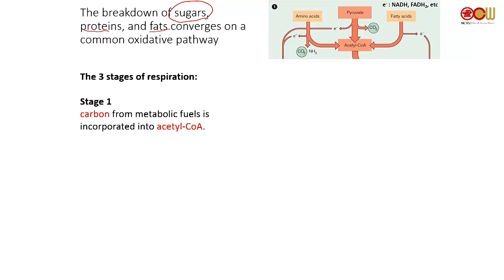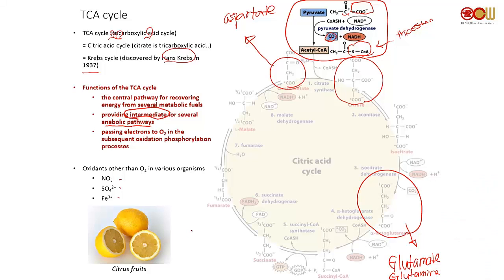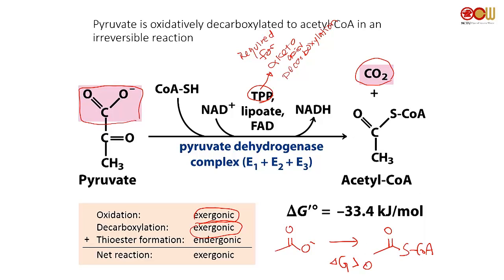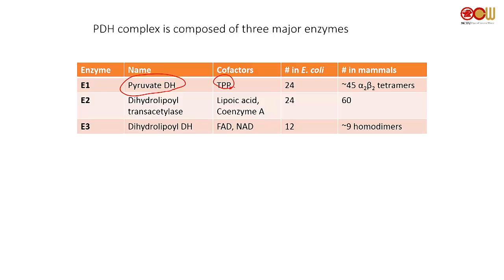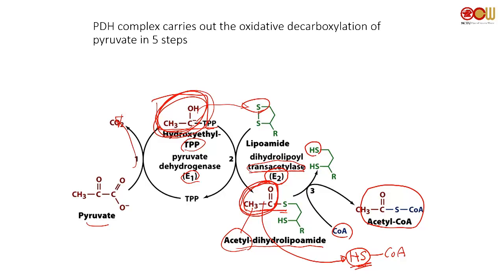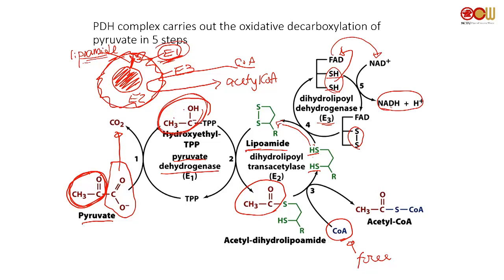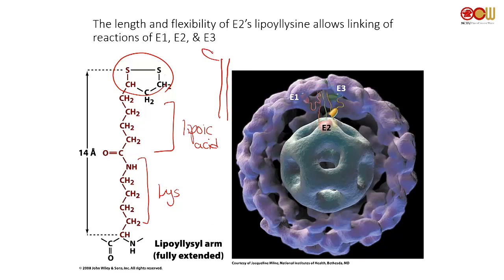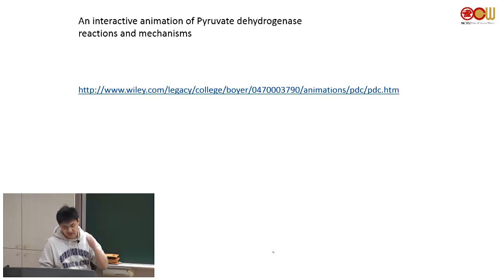Lec 06 Pyruvate dehydrogenase